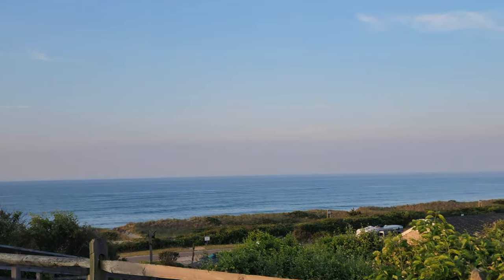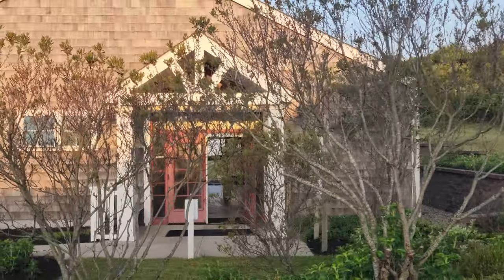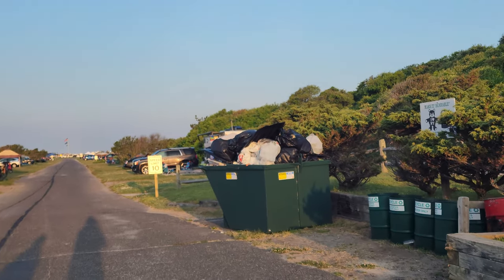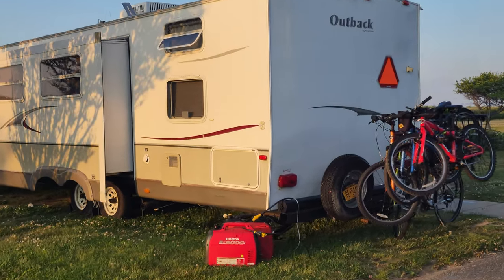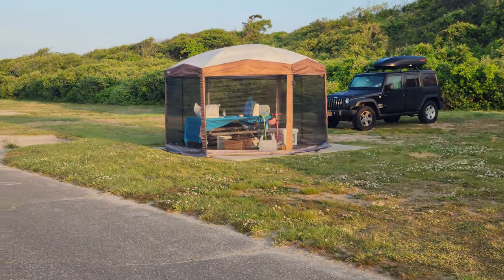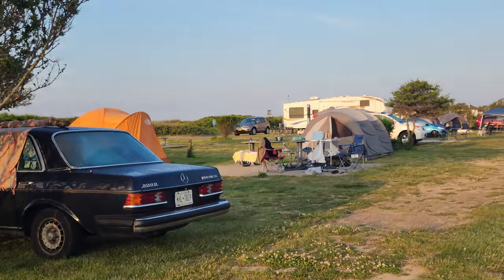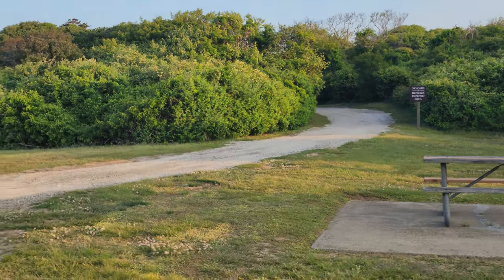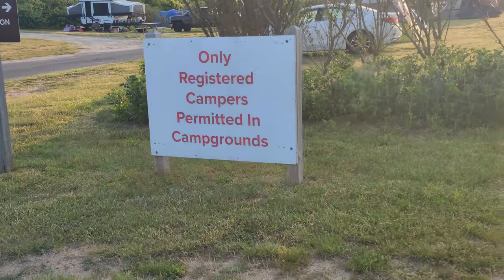8K Entire tour of Hither Hills Campgrounds Loop G H and I Montauk, NY Memorial Day Weekend 2023.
The only loop that allows RV trailers.  It's a nice area, convenient access to the beach, fishing and awesome high showers!